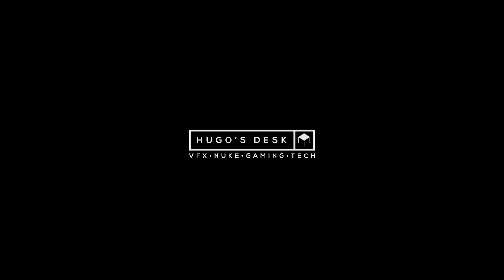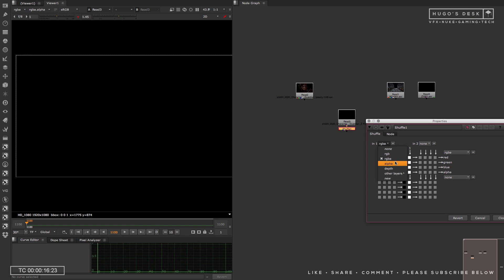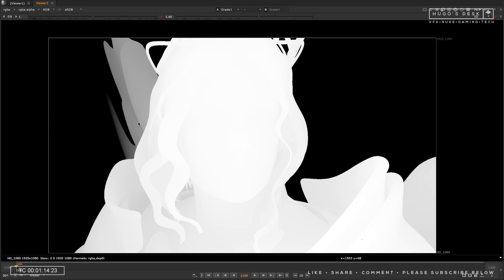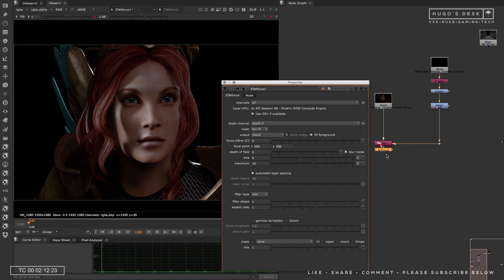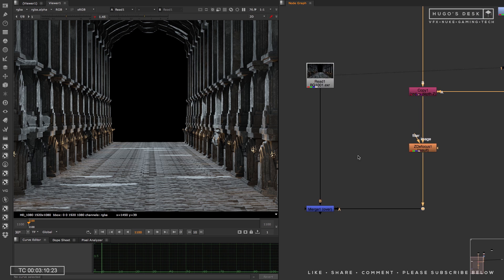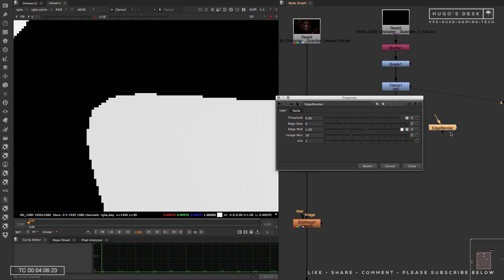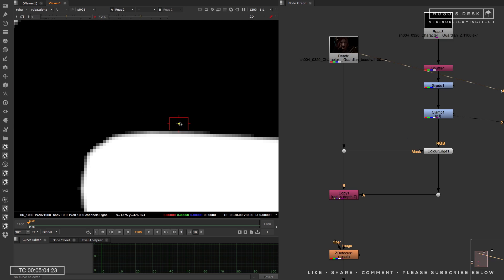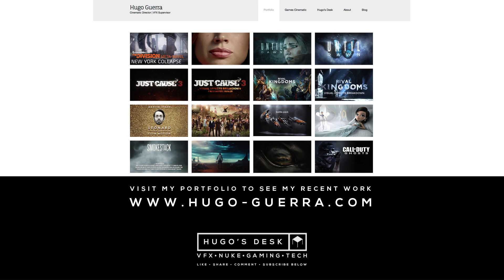How to solve Depth of Field edge problems in Nuke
This week, on Ep 01: You just have to be better…. at Depth of Field in Nuke. Here are the files in the video:

Every week I will present a Tutorial for Visual Effects in under 5 min, Under 5 min you say? Well we all tired long tutorials. an you know what? you can always watch the video again, it’s not like it's a live art performance that only 20 people watched and we lost forever... right, so let’s start.

Follow Hugo's Desk for more!